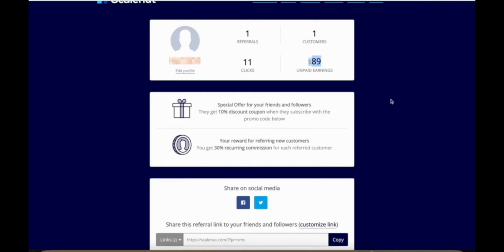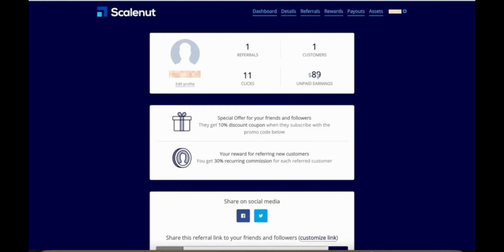SmartrMail Affiliate Program - How much can you earn in 2025 | Wealthy Affiliate Training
Are you interested in the SmartrMail Affiliate program and wondering about your potential earnings in 2025? Watch my comprehensive analysis where I discuss the commission rates, marketing tactics, and real earning examples. This video provides all the crucial information to help you decide if the SmartrMail Affiliate program is right for your financial goals.